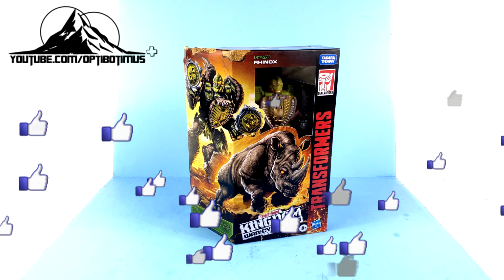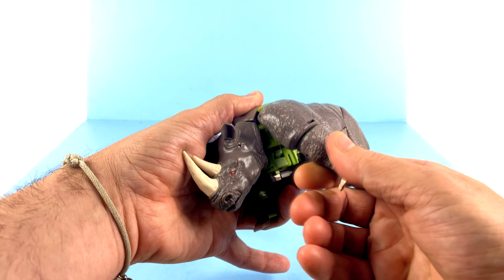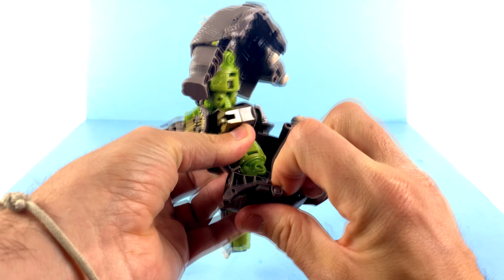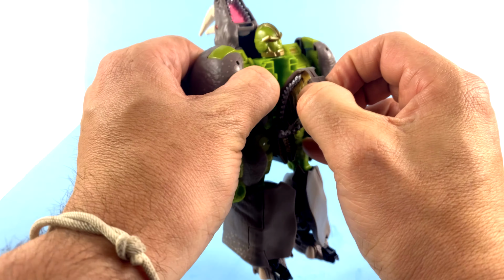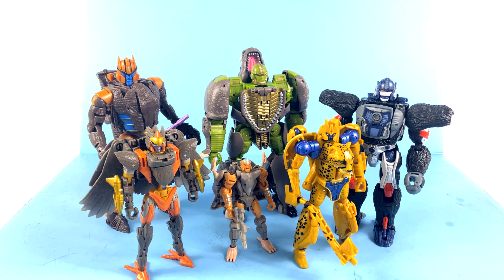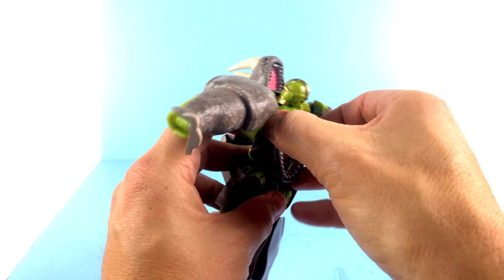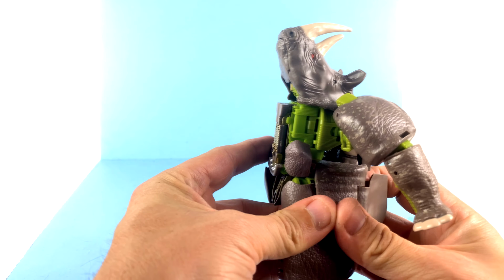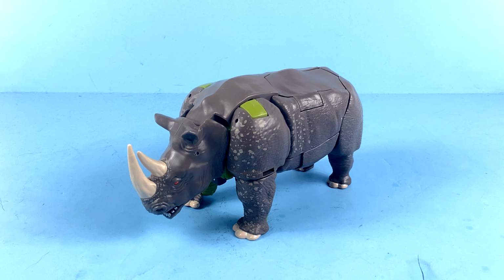Transformers War for Cybertron Kingdom VOYAGER Class RHINOX Video Review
Or at AMAZON!

On today's episode, Optibotimus takes a look at the Transformers War for Cybertron Kingdom Voyager Class RHINOX!!!